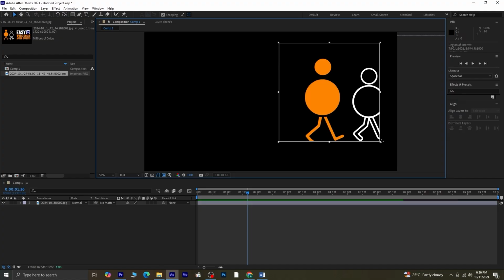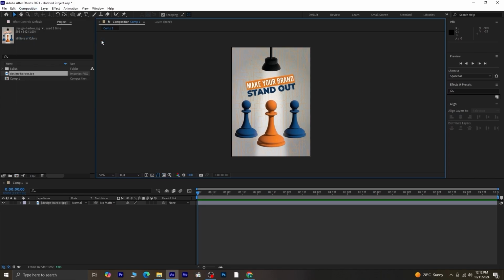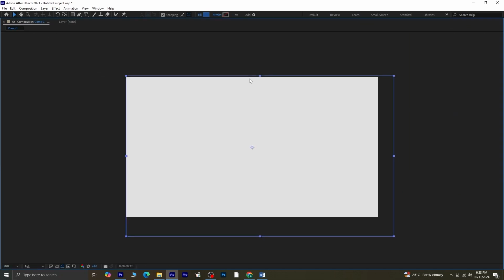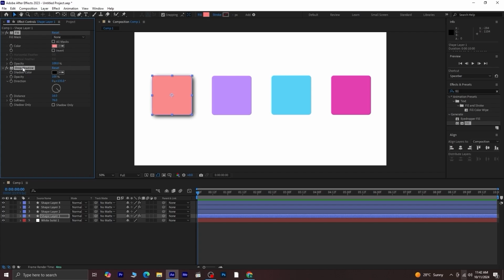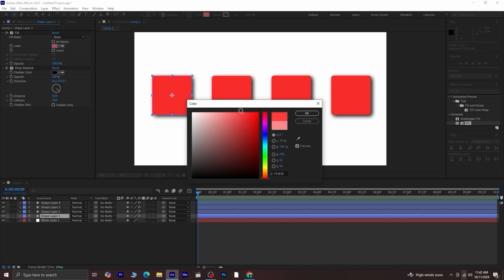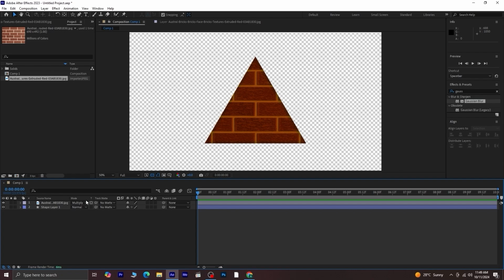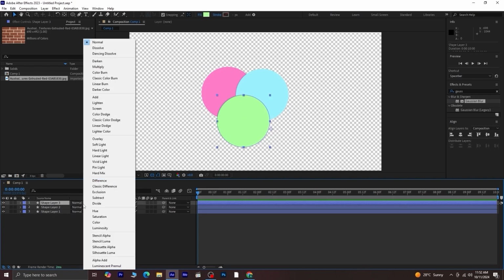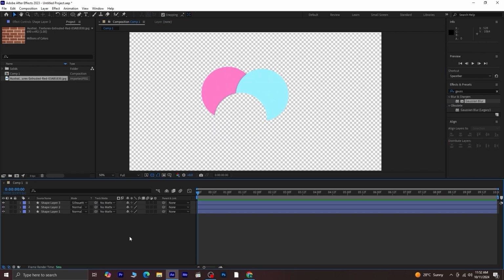After Effects TRICKS You Won't Believe Exist!